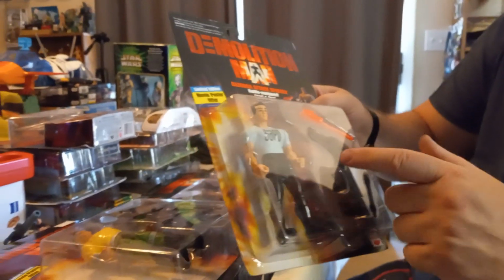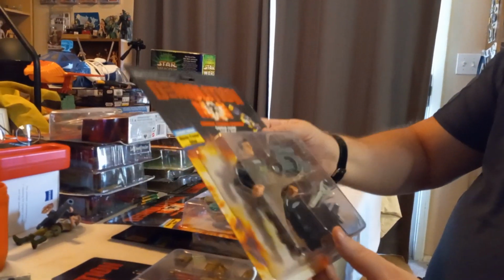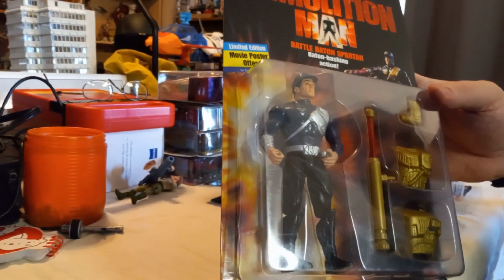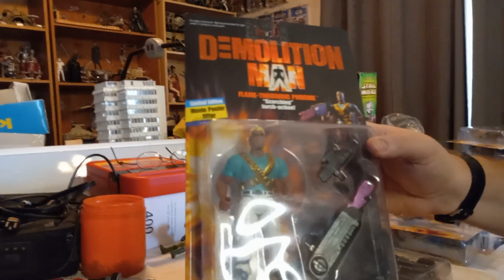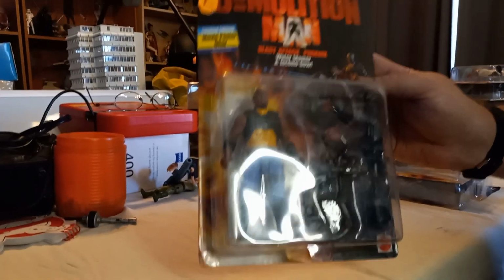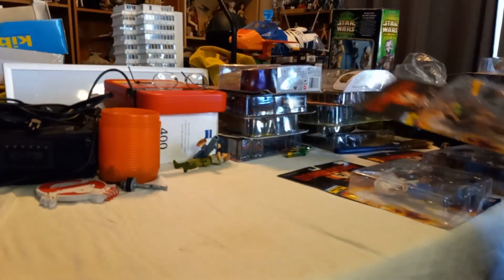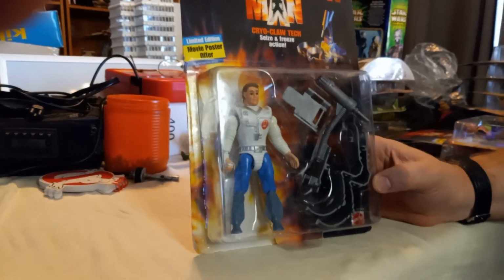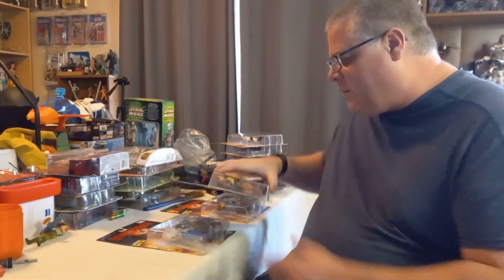Demolition Man figures